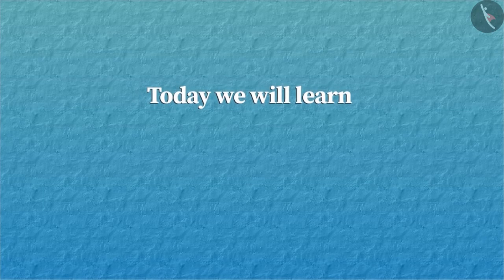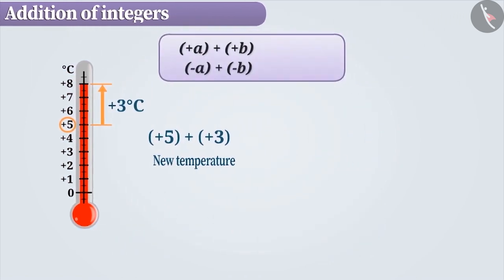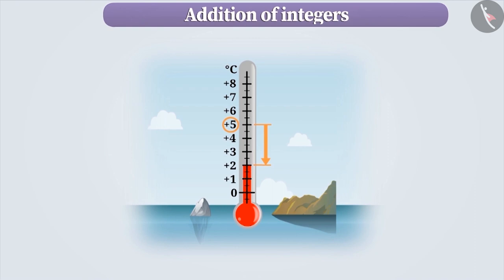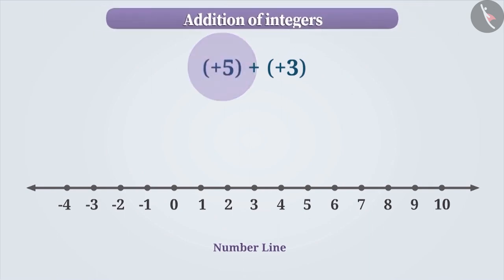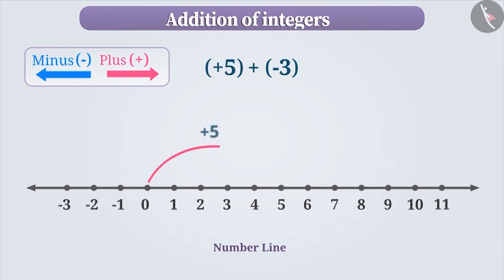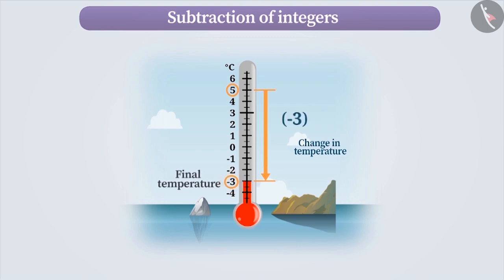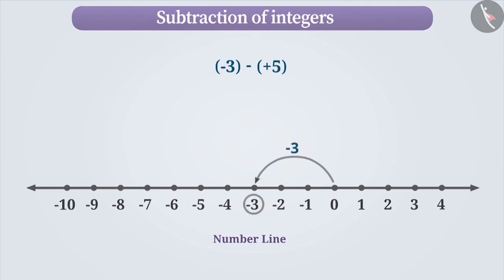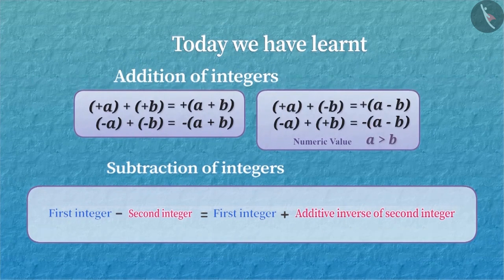Addition and Subtraction of Integers | Part 1/3 | English | Class 7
Addition and Subtraction of Integers | Part 1/3 | English | Class 7 | NCERT

Addition and Subtraction of Integers | Integers | Grade 7 | NCERT | Integers

Welcome to part 1 of Addition and Subtraction of Integers. In this video, we will discuss the concept of Addition and Subtraction of Integers.